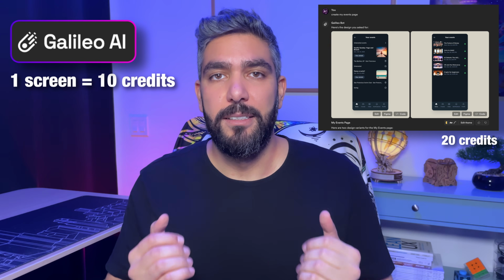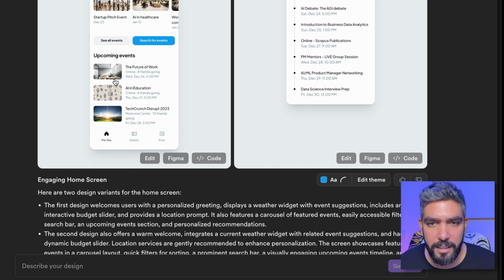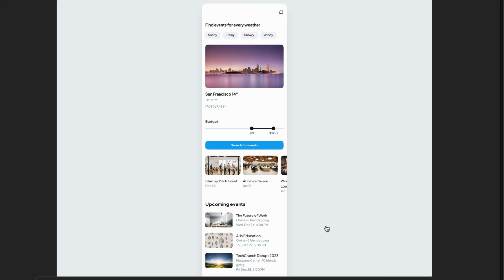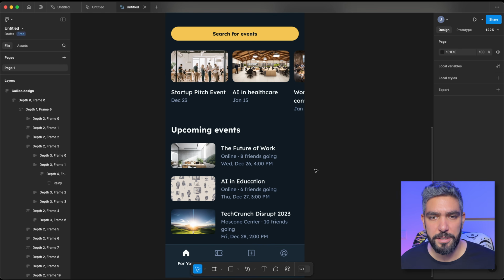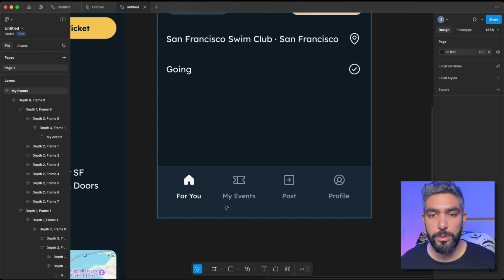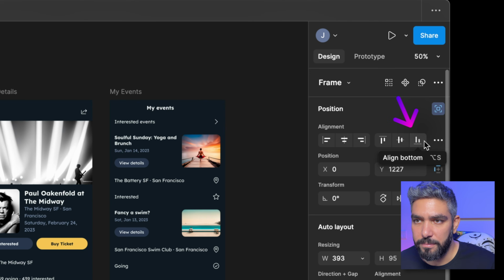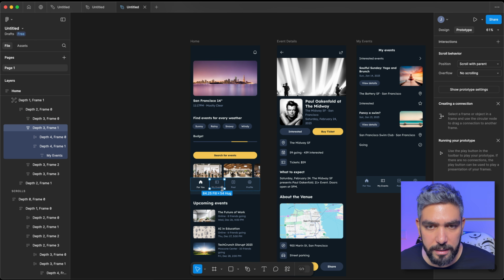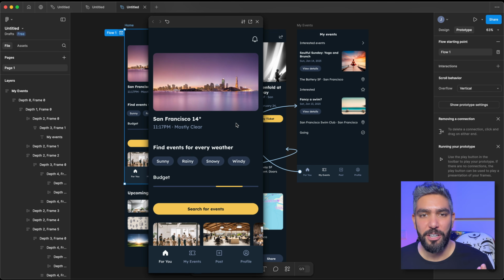UI Design With AI For Free! (No Design Skills Required)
For non-designers! I’m giving you the easiest possible process to create ui with AI, and convert it into an interactive prototype.
We will be using Galileo AI for analyzing requirements and generating ui, then we will jump into Figma, and i’ll show you exactly how to create a prototype in a few easy steps.

Sign up for my curated tools and tips to improve your design workflow with the power of AI

00:48 Galileo Overview
02:18 Expanding Requirements
03:18 Generating UI
04:25 Editing UI
07:41 Moving To Figma
08:50 Creating A Prototype
16:51 Testing The Prototype
17:23 Final Thoughts